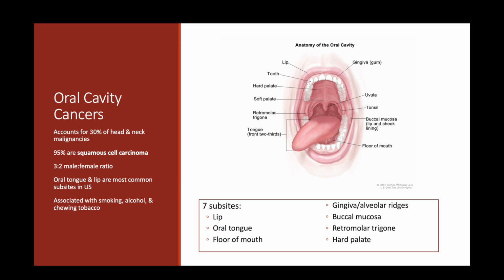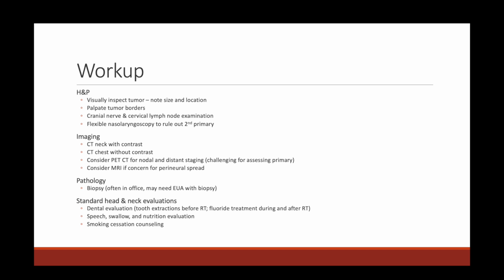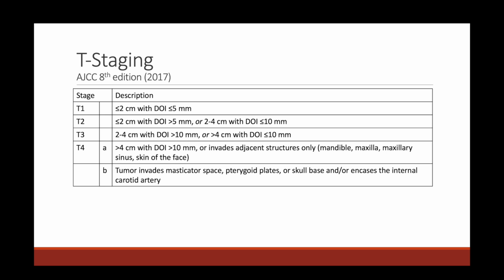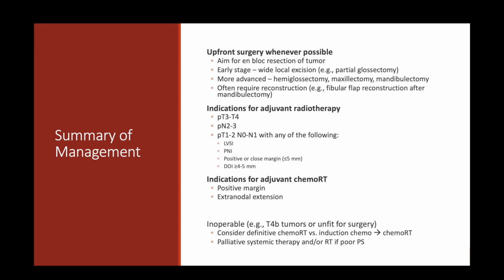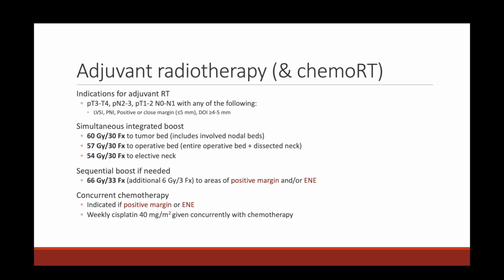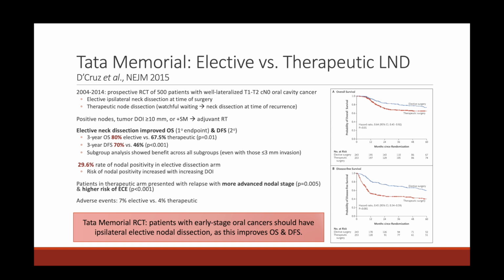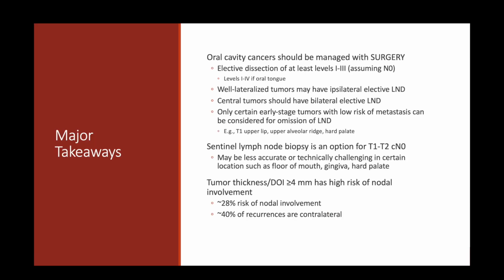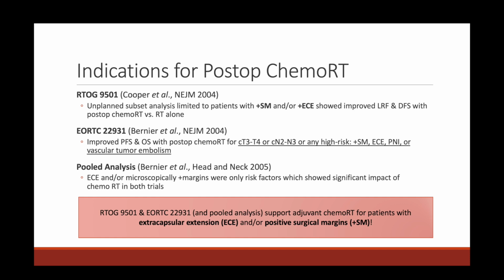Oral Cavity Cancer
Oral cavity cancers are predominantly managed with upfront surgery followed by adjuvant RT alone for patients with intermediate risk factors (pT3-T4, pN2-N3, LVSI, PNI, close margins, DOI ≥4mm) and adjuvant chemoRT for high risk factors (positive extranodal extension or positive surgical margin). Here we review the presentation, workup, staging, and treatment paradigm of oral cavity cancers followed by a review of some evidence on benefits of surgery, importance of lymph node dissection, and considerations for adjuvant therapy.